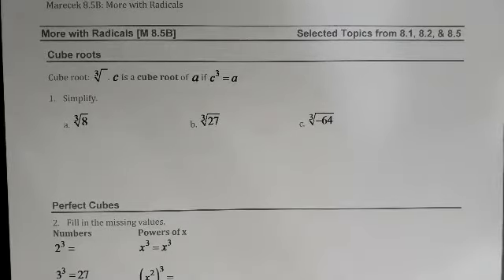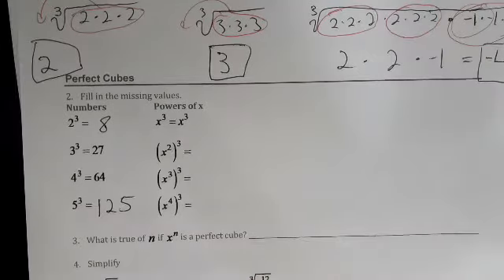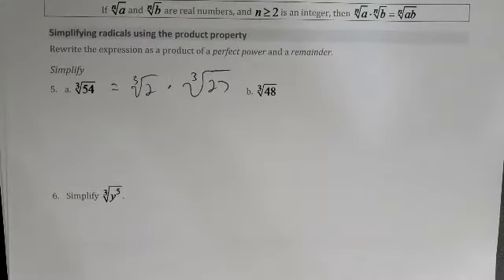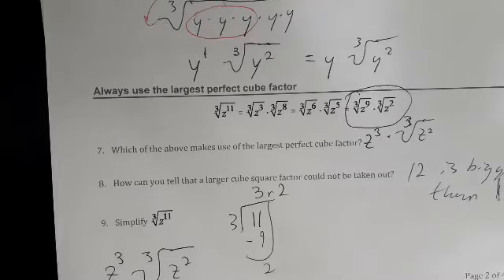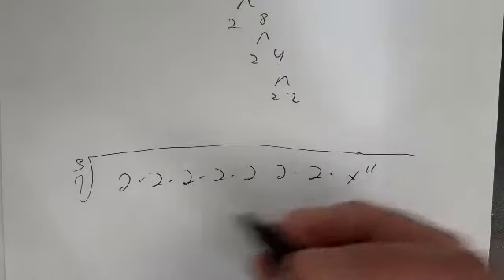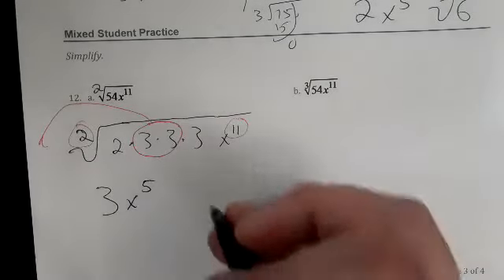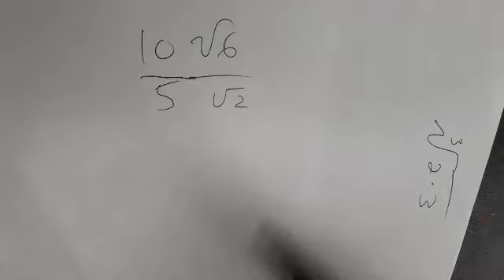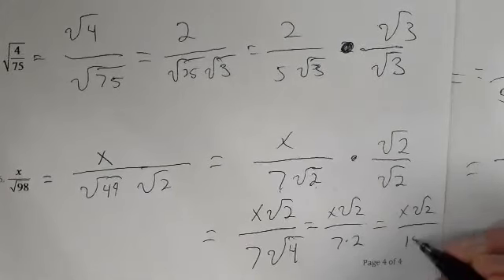Algebra Express Marecek 8B